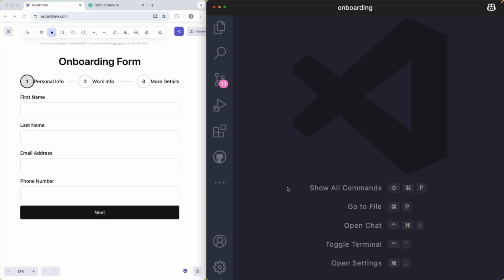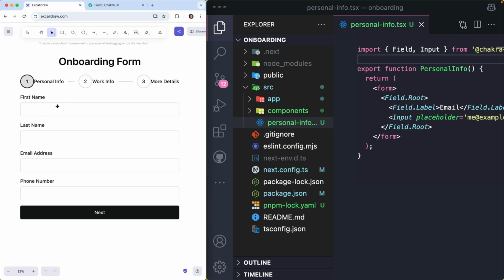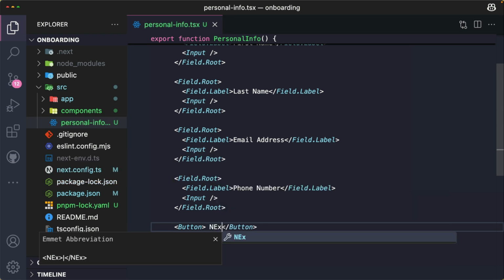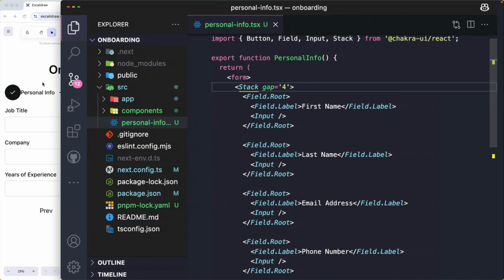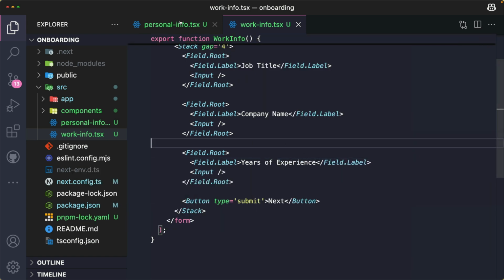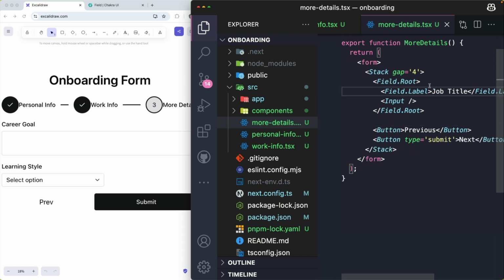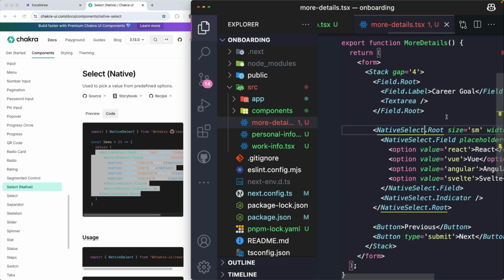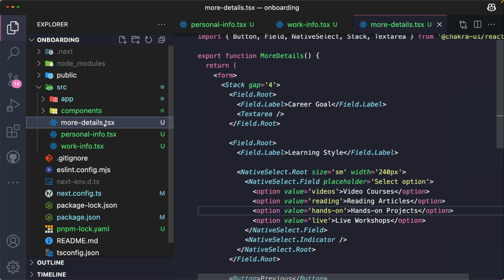Building Forms using Chakra UI Field Component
In this lesson, show you how to use Chakra's Field component to build forms.